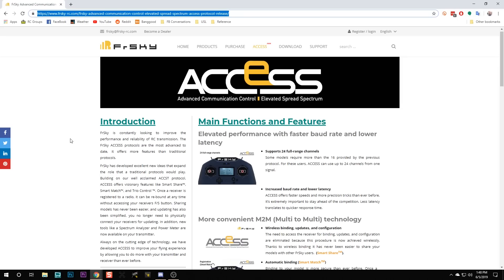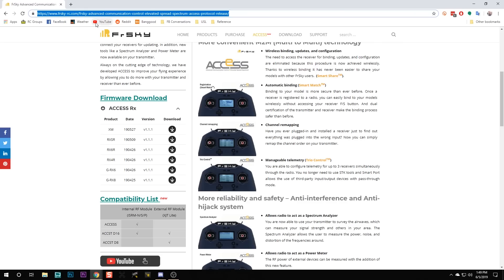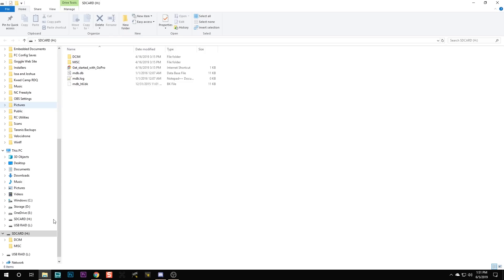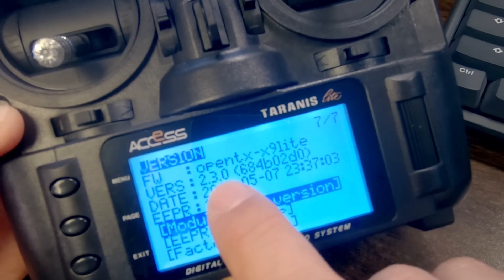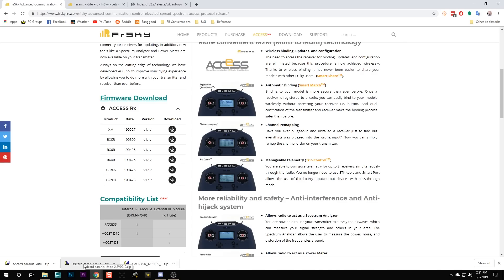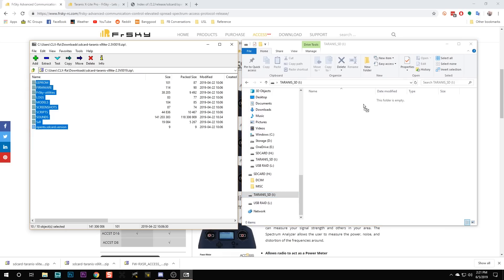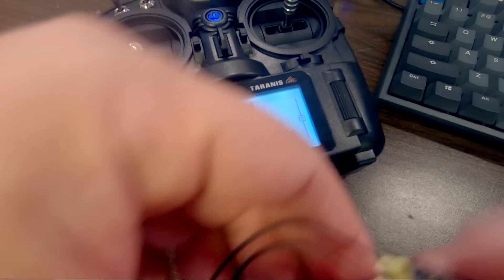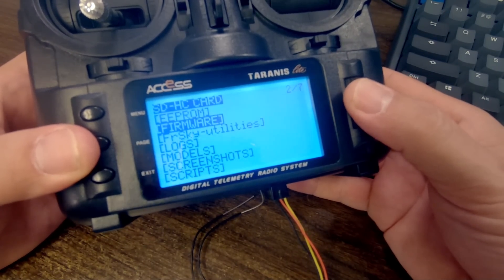FrSky ACCESS Firmware R-XSR Update | X-Lite Pro & X9 Lite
If you have an X-Lite Pro or X9 Lite, you can use the new ACCESS protocol. But first you need to update your receiver to support it. I'll show you how.

--- RESOURCE LINKS ---

--- PRODUCT LINKS ---